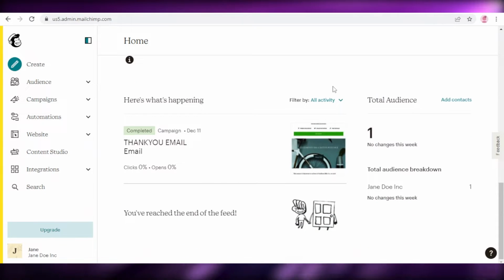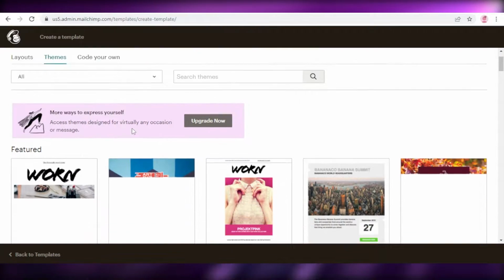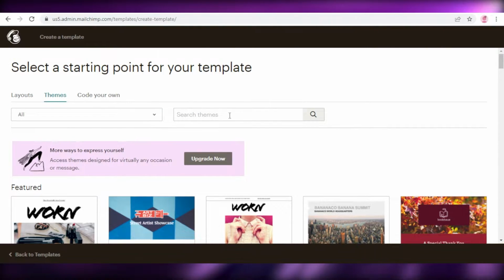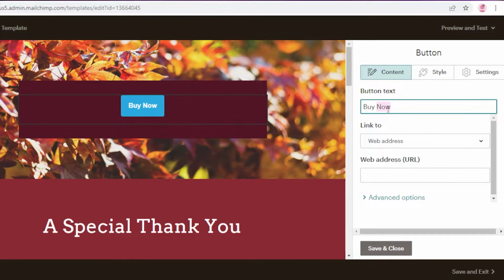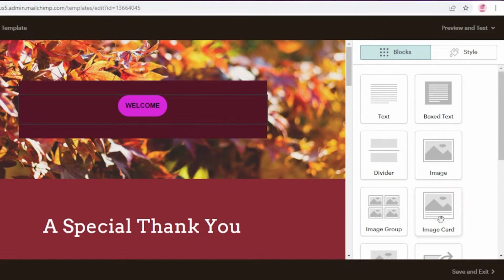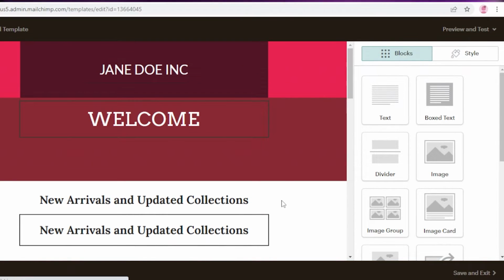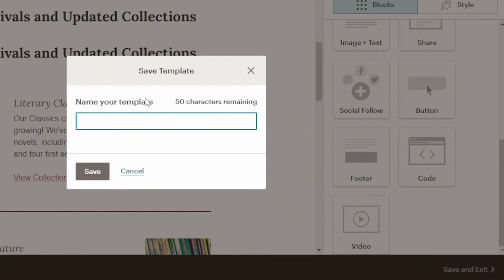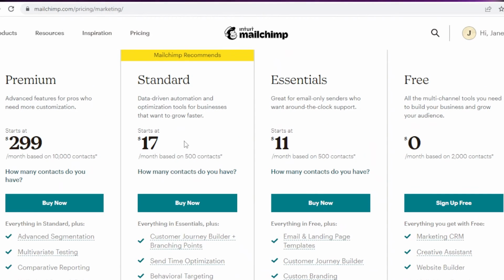Mailchimp Email Template Tutorial 2025 (For Beginners)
In this video I show you How you can Create Professional and creative Email Templates using Mailchimp. Mailchimp has a lot of different features for you to help you make The best Email Campaigns and MUCH More in 2025.